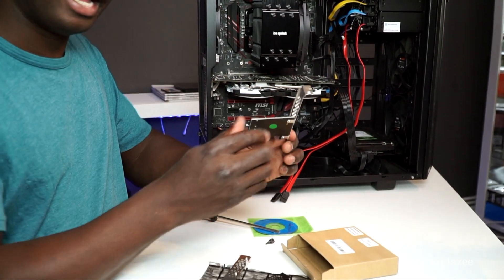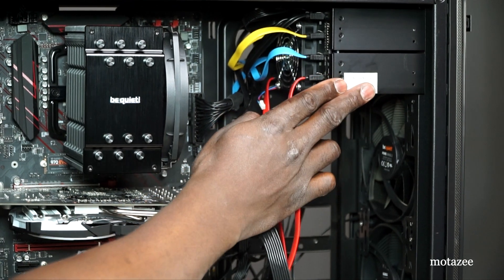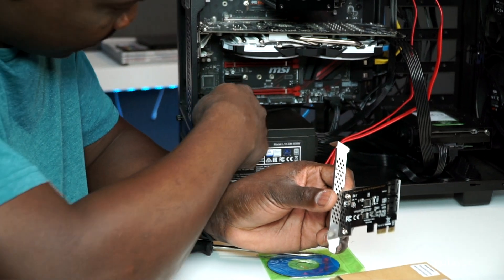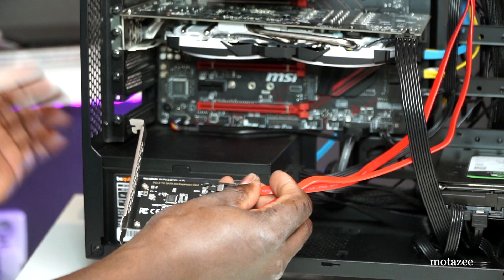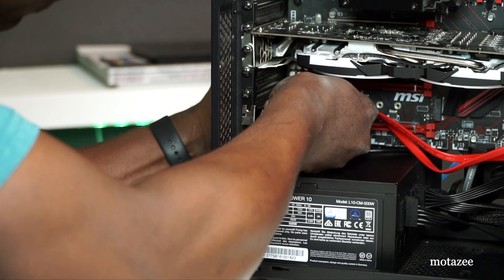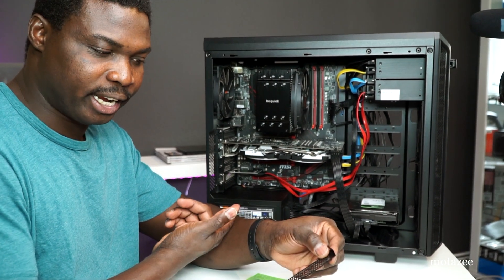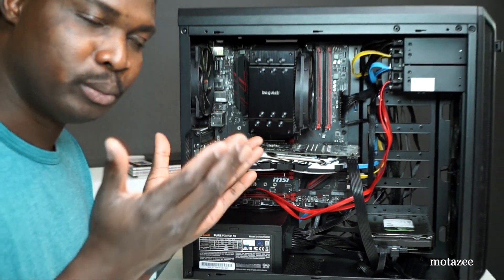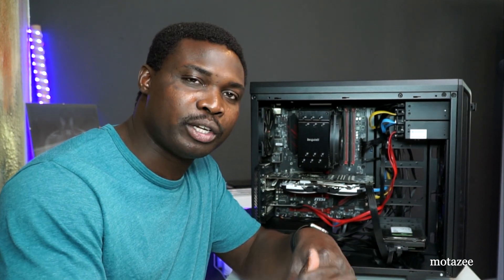why we use the PCI Express to SATA 3.0 Controller Card for Gaming Desktop PC? | motazee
How to connect the BEYIMEI PCI Express to SATA 3.0 Controller Card 2-Port SATA III 6Gbps Expansion Adapter Converter Boards for Desktop PC Support SSD and HDD and why you may need it for your gaming computer?

Gear I use to produce my youtube.

Sony Alpha 6500 APS-C E-Mount on Amazon
Sony SEL18-105 mm, F4, OSS on Amazon
Atom Shogun Flame Record/Monitor on Amazon

Neewer SL-60W LED on Amazon
Neewer Light Dome on Amazon

RØDE VideoMic Pro on Amazon
Follow motazee for more updates!